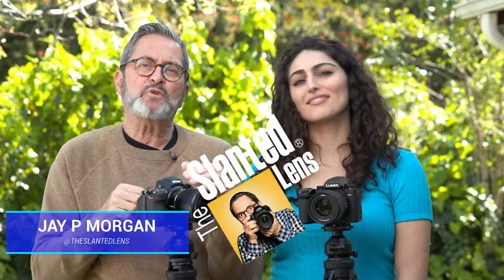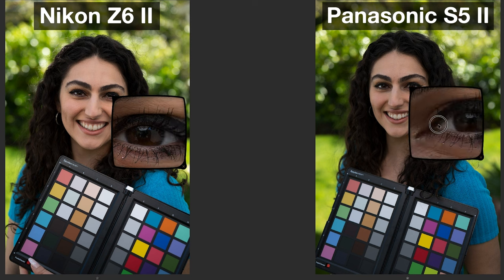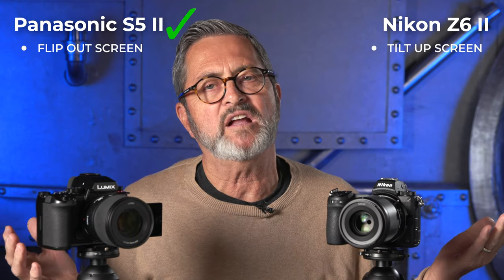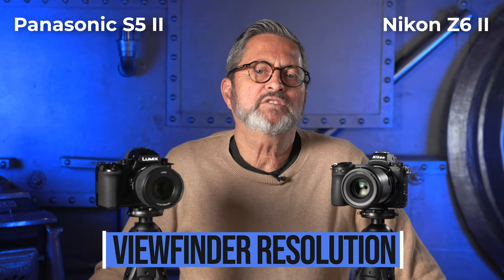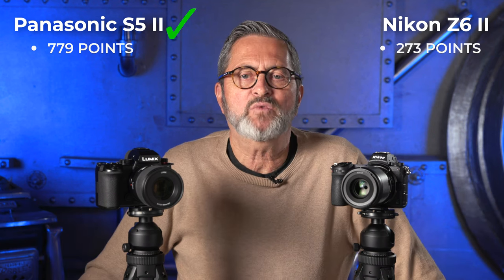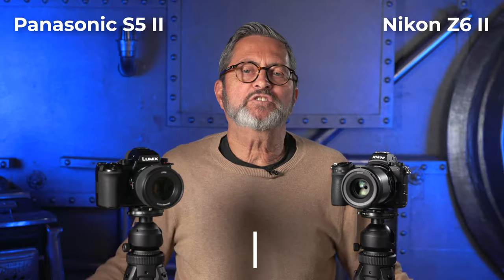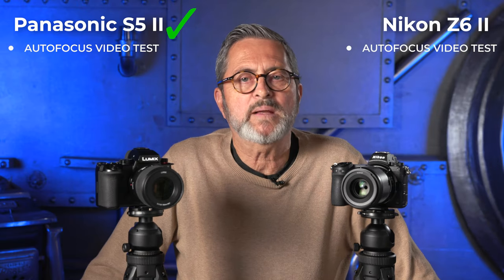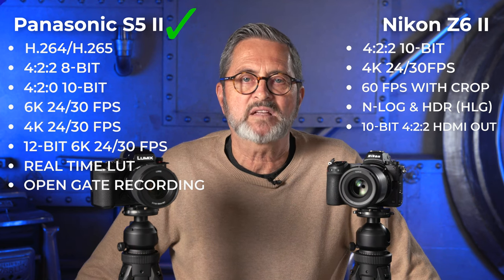Nikon Z6 II vs Lumix S5 II Camera Comparison - Which is Better?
Nikon Z6 II vs Panasonic Lumix S5 II Camera Comparison - Which is Better? Two full-frame sensor cameras that do both great video and stills for under $2000. Let's see how they compare.

Enter the GIVEAWAY for a chance to win a Tamron All-In-One Zoom Lens

Timestamps:
00:00 Nikon Z6 II vs Lumix S5 II
00:48 Camera Specs
01:07 Picture Quality
03:06 Ergonomics
07:12 Viewfinder
07:28 Autofocus in Stills
09:06 Pixpa
09:59 Continuous Shooting
10:37 Autofocus in Video
11:20 Video Capabilities
13:30 Image Stabilization
14:46 ISO Comparison
18:21 Dynamic Range Test
21:35 Conclusion